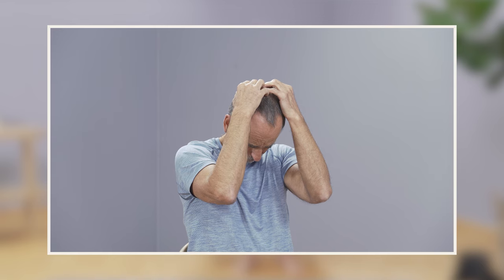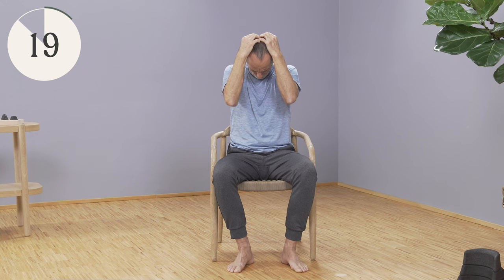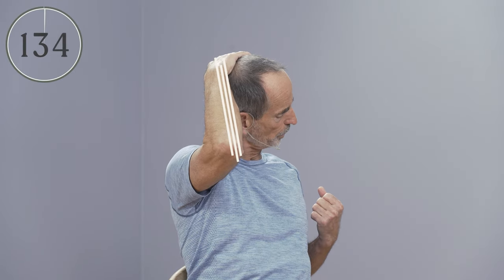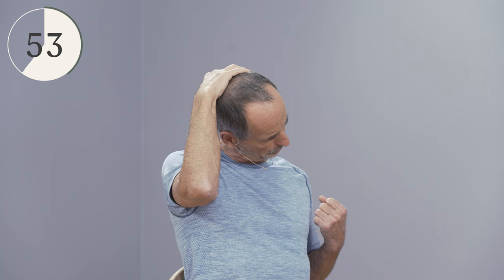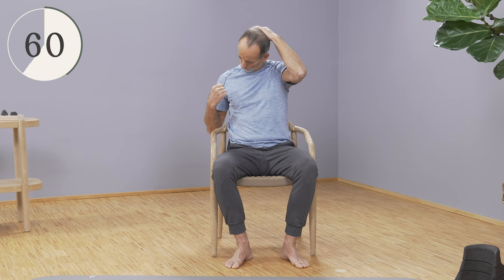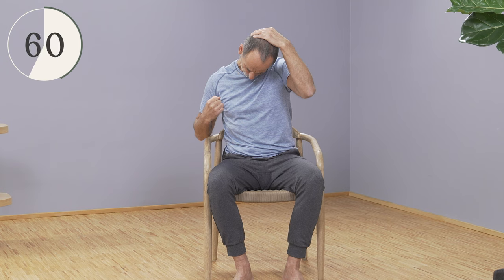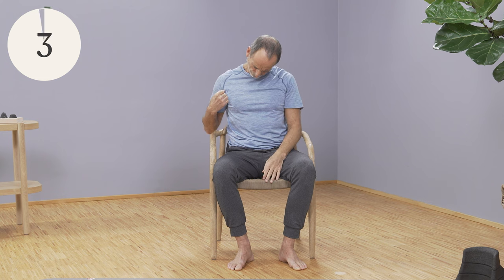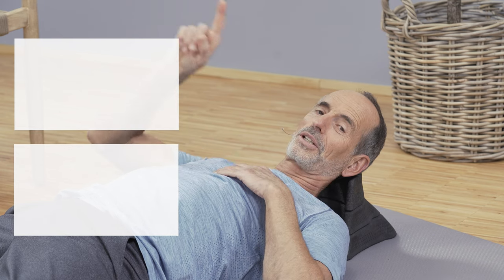Our best Exercise Program for Neck Pain (just 15 min)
Today, we're taking care of your neck pain in this 15 minute routine. You don't need any tools for this. Just join us and free your neck from all tensions.